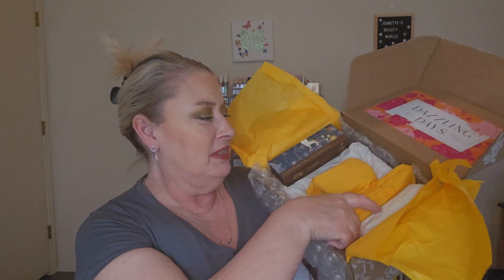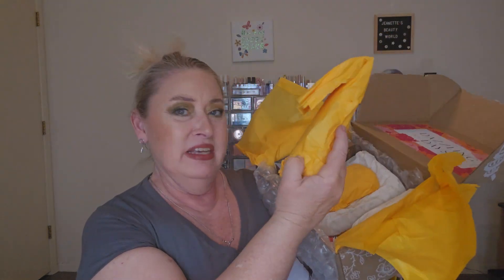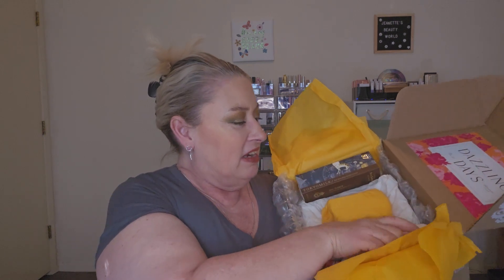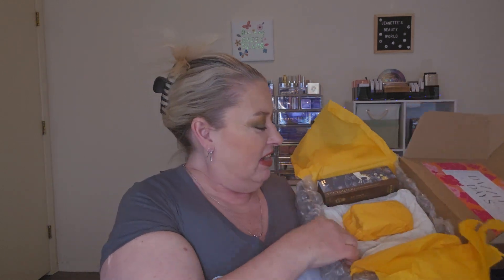Margot Elena for Summer 2023! It's so beautiful! @margotelena849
12 month plan is $22.95/month
6 month plan is 24.95/month
12 month plan is 39.95/month
5 month plan is 42.95/month